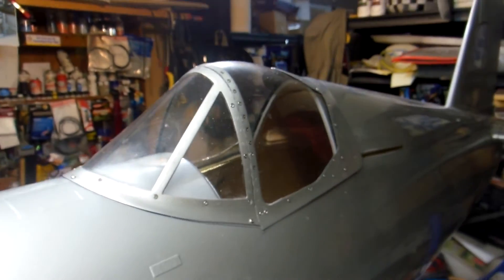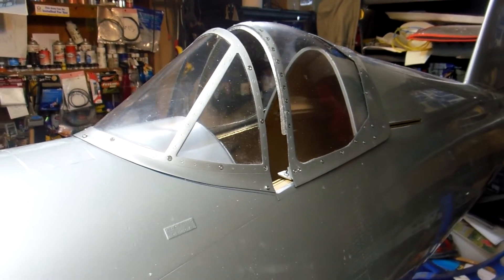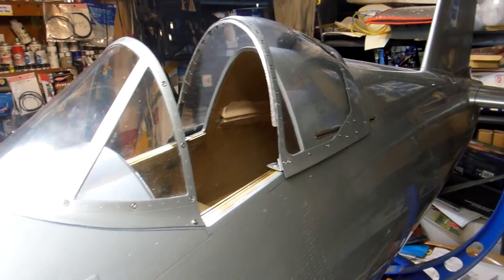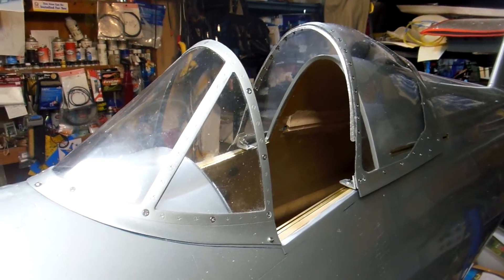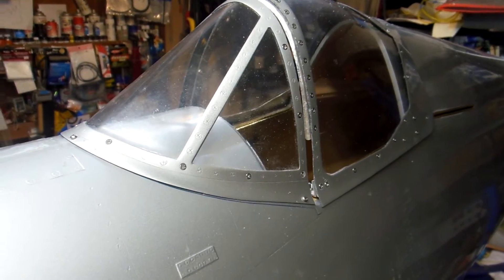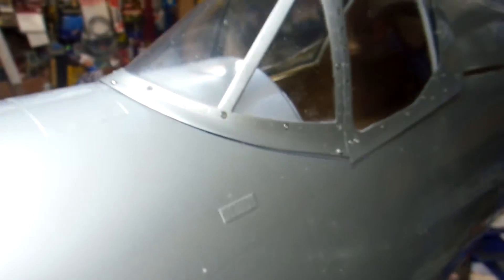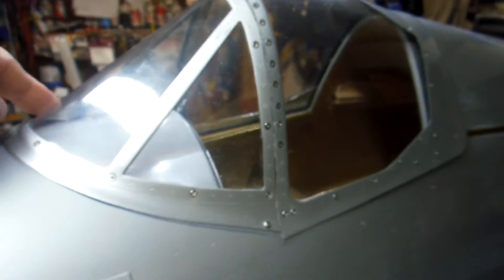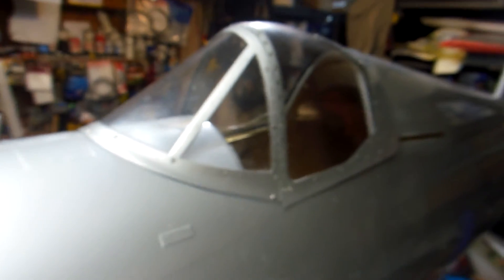CARF Corsair power canopy after adjustments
The finished version of my electric canopy.